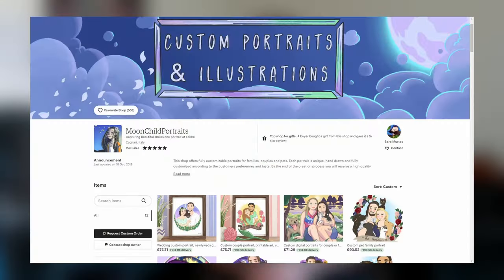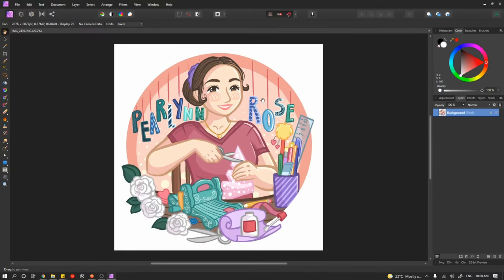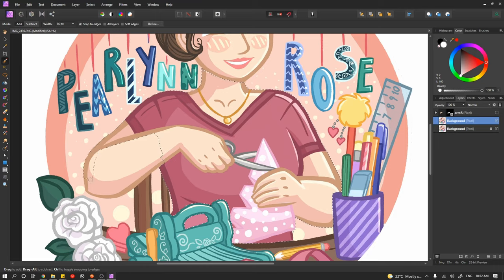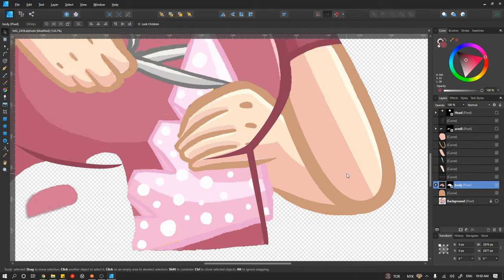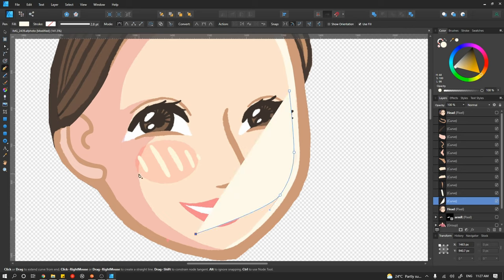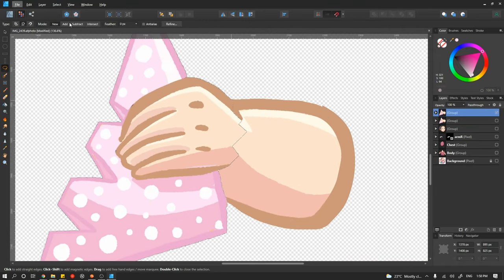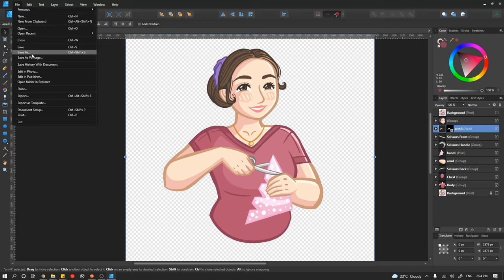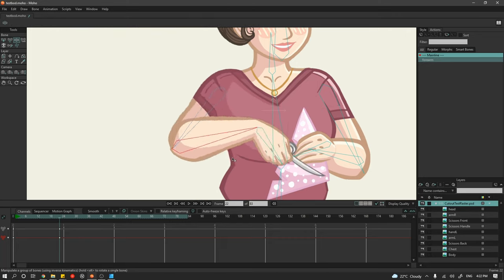Part 1 - Animating a Logo with Affinity Designer, Moho Pro, Adobe After Effects, & Ableton Live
Welcome to the first part of a video series I'll be uploading that shows you how I went about creating a Logo Animation using Affinity Designer, Moho Pro, Adobe After Effects, and Ableton Live. There's a lot to cover here, so it's more of a general overview of the workflow I used to put this whole thing together.

All music on this channel is produced by RSKT

CHAPTERS:
00:00 Intro
00:12 Final animation
03:27 Basic masking
06:02 Filling in what's left
10:20 Testing the head turn
12:10 Masking the rest
14:07 Setting up bones
14:30 Bone strength
15:33 Angle constraints
15:55 Some issues
16:17 Test animation
16:48 Actions
17:07 Outro